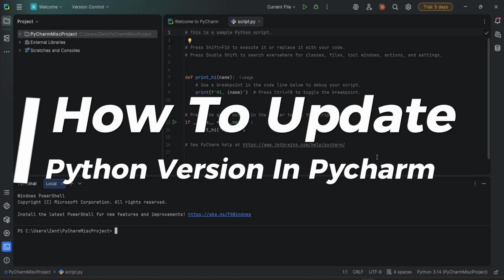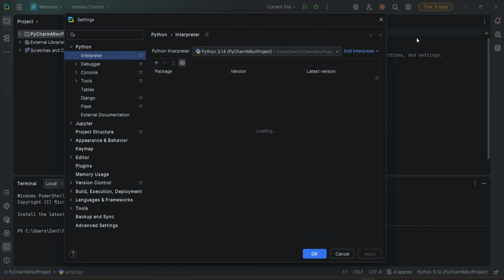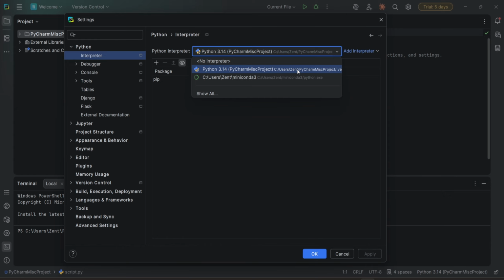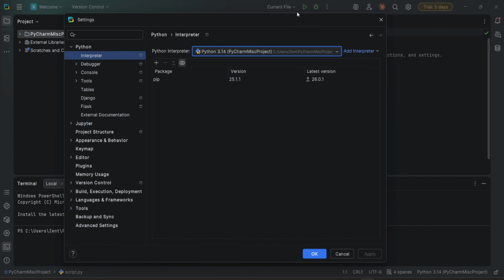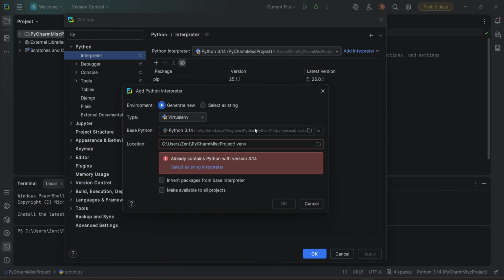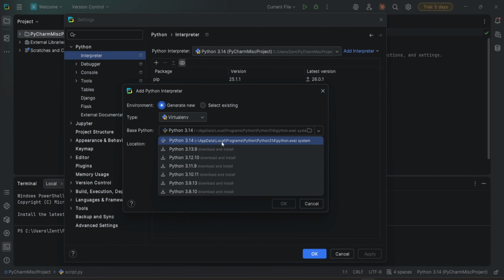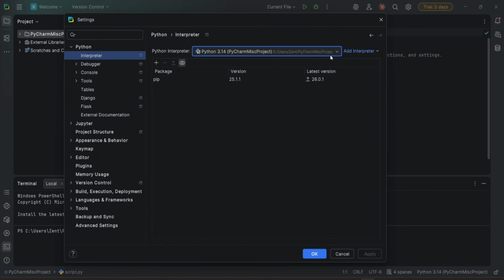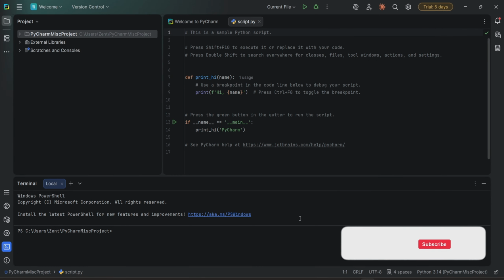How To Update Python Version In Pycharm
In this video I show you How To Update Python Version In Pycharm.